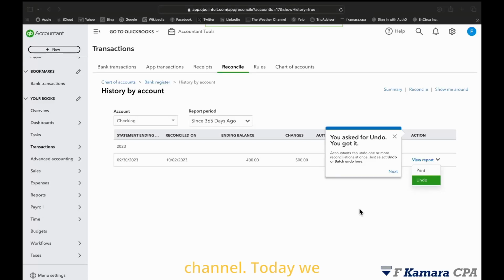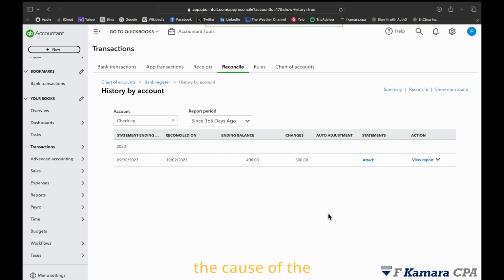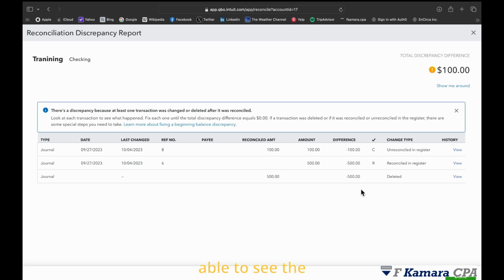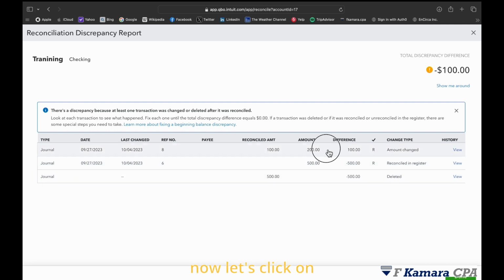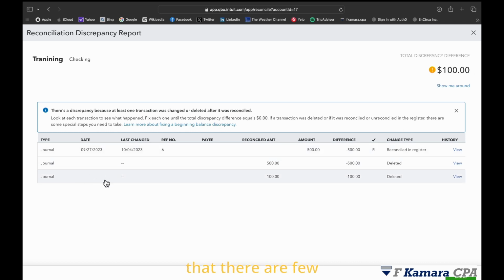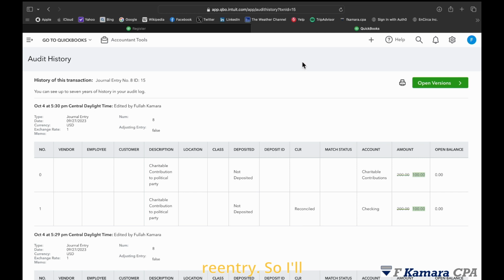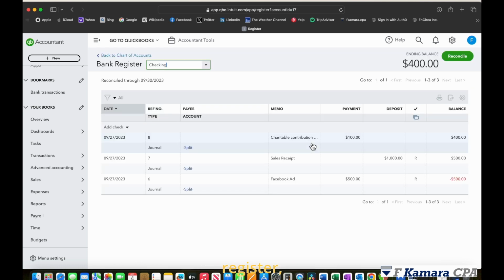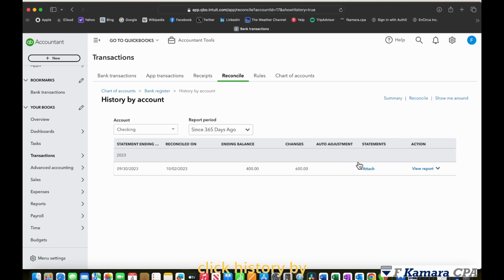Chapter 33: Correcting Beginning Balances for Reconciliations in Quickbooks Online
Chapter 33 of our QuickBooks Online tutorials is now available. We'll go in-depth on how to fix the beginning balances to get them ready for reconciliations in QuickBooks Online.
Correcting beginning balances is a crucial step in making sure that your financial records are accurate. This chapter will give you the information you need to make the appropriate corrections.